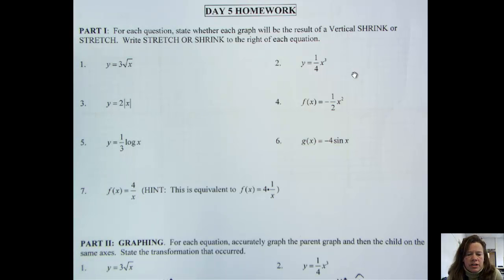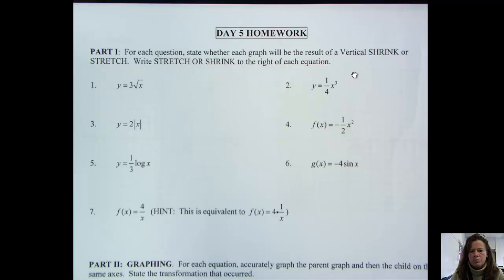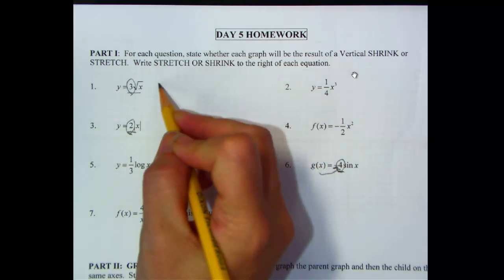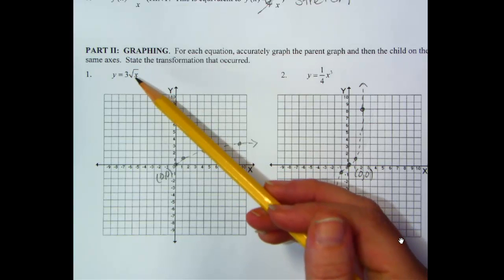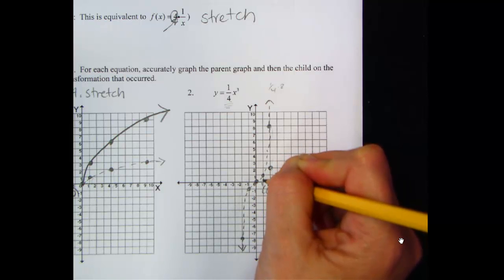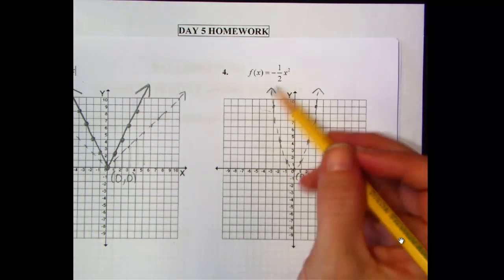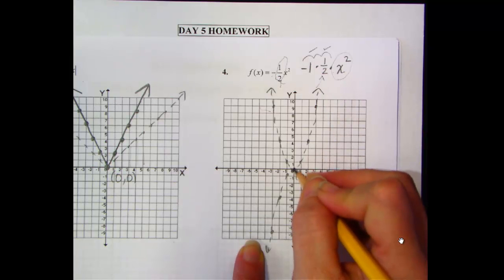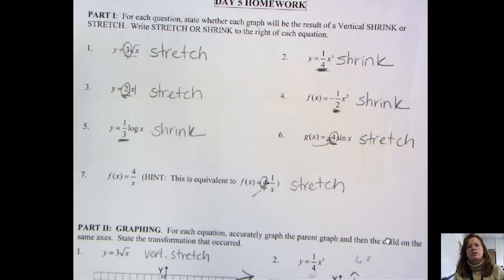Day 5 Dilations in Depth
Dilations in Depth